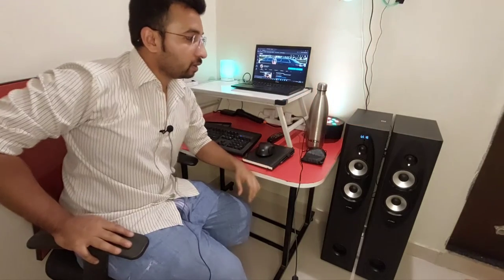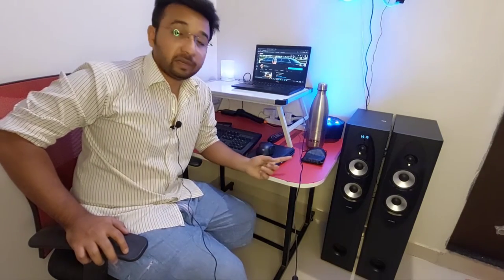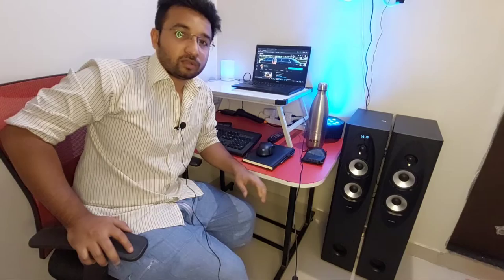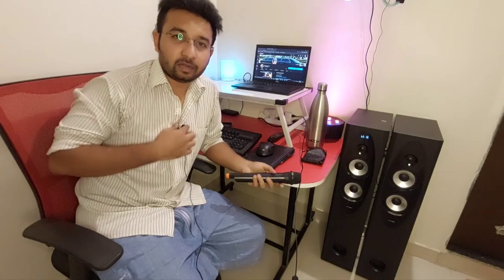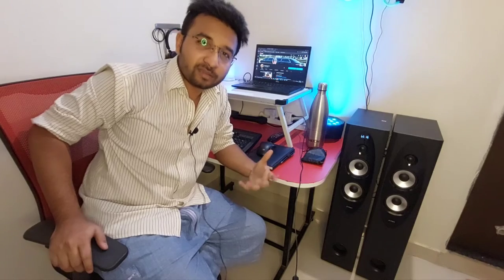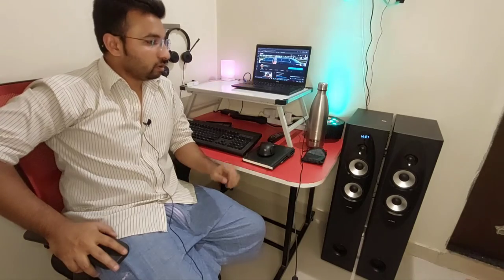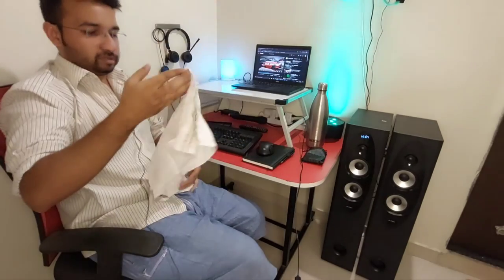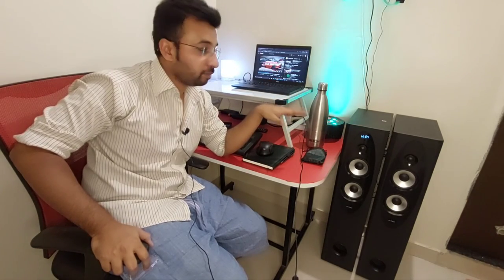Detailed review and sound test of F&D T60X Tower Speakers. Best choice for parties. Honest review!